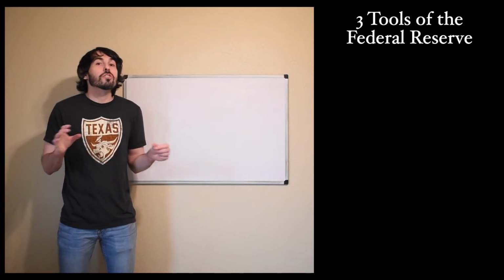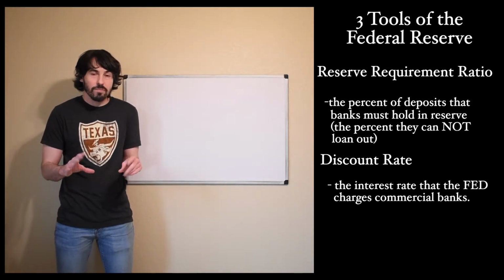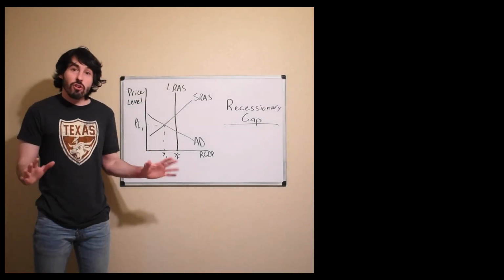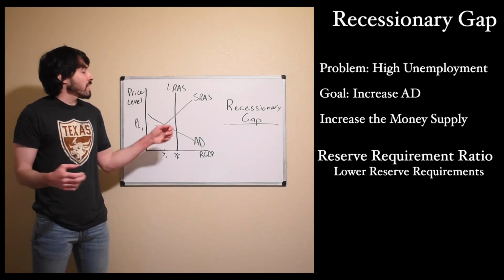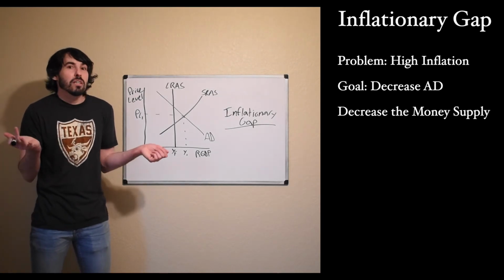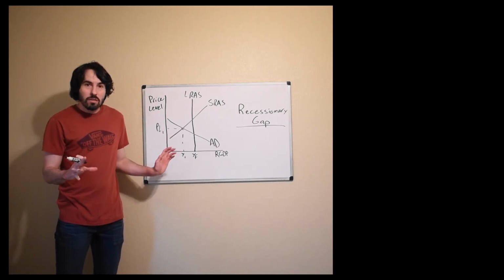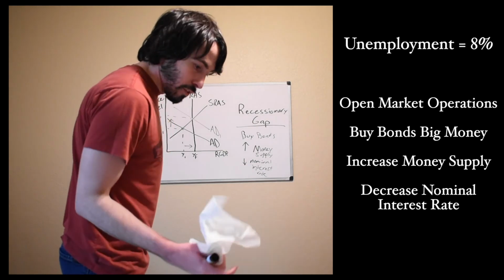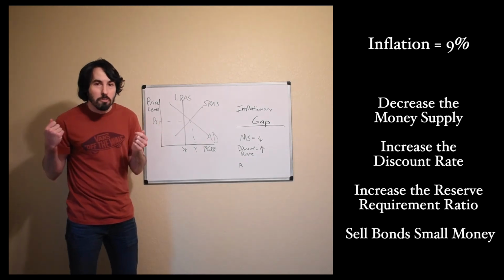AP Macroeconomics Topic 4.6 - Monetary Policy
Monetary Policy Notes
AP Macroeconomics

Central banks implement monetary policies to achieve macroeconomic goals, such as price stability.

The tools of monetary policy include open- market operations, the required reserve ratio, and the discount rate. The most frequently used monetary policy tool is open- market operations.

When the central bank conducts an open- market purchase (sale), reserves increase (decrease), thereby increasing (decreasing) the monetary base.

The effect of an open-market purchase (sale) on the money supply is greater than the effect on the monetary base because of the money multiplier.